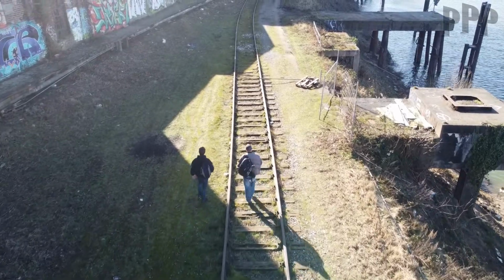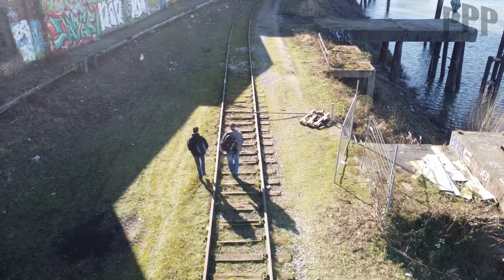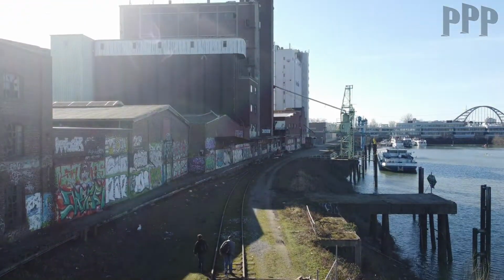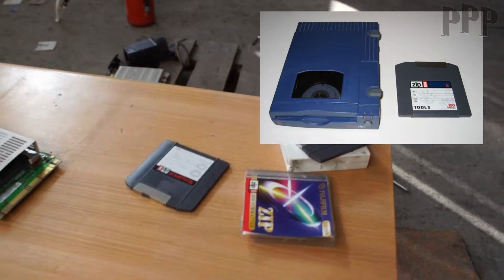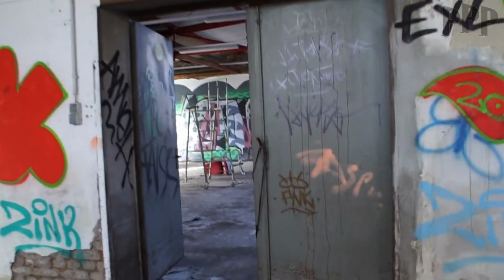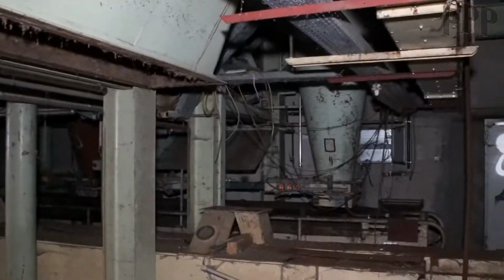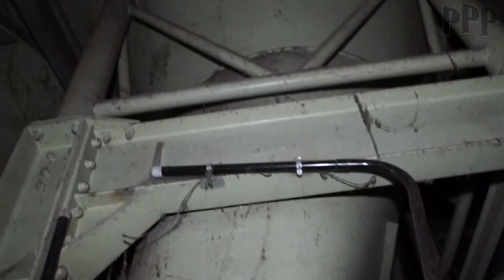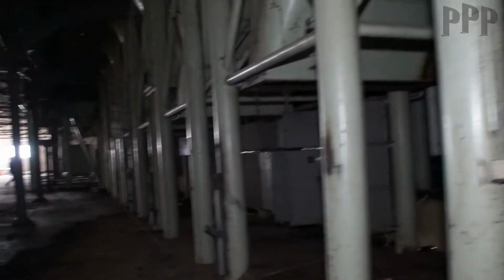Industrial Exploring, Old Animal Food factory in Germany URBEX URBAN EXPLORING Episode 10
Welcome to episode 10 Past and Present with Paul

This one is made in an old industrial building where they made Animal food, the also developed it there. Like you will see during the next episodes on this building.

Special Thanks to Michel and Ryan for assisting me on this exploration